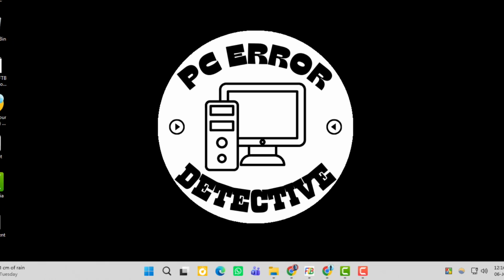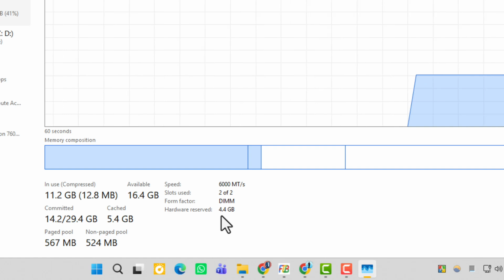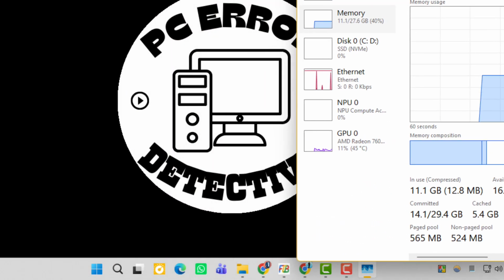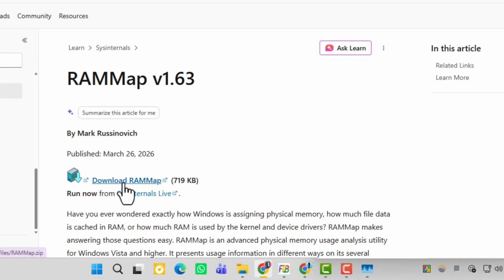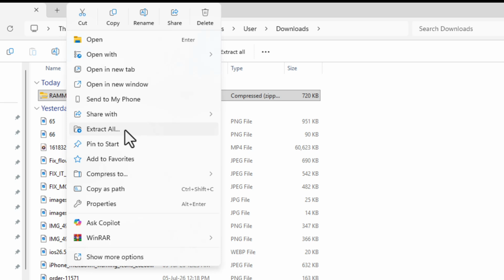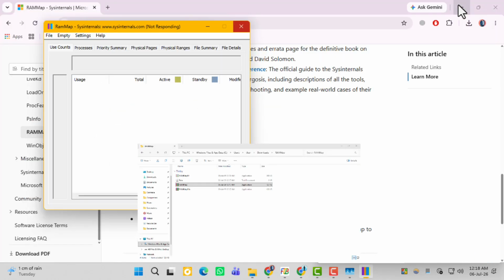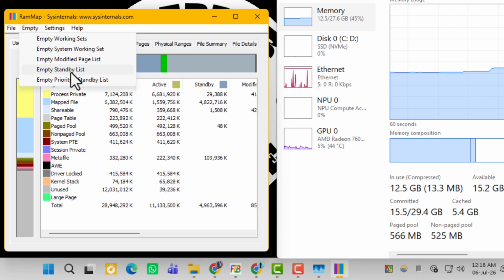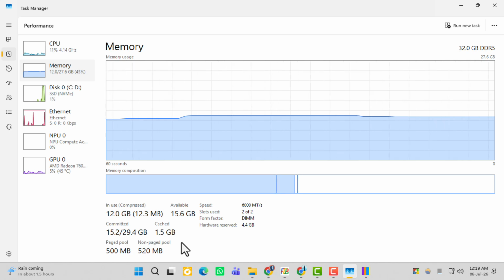How to Clear RAM Cache and Speed Up a Slow Windows PC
Many people wonder how to increase performance by clearing their PC cache memory. I checked my Task Manager and saw several gigabytes of RAM stuck in the cache. Windows actually does this to open apps faster. But sometimes during gaming or heavy editing, this slows down the entire system. We will look at a method to free this stuck RAM using an official tool. This process will not delete your necessary system files. This method works on both Windows 10 and Windows 11.

Video Chapters:

0:00 Check RAM in Task Manager
1:08 Microsoft tool download method
1:59 How to empty memory
3:10 When you should use this